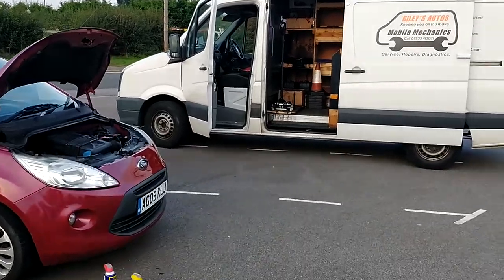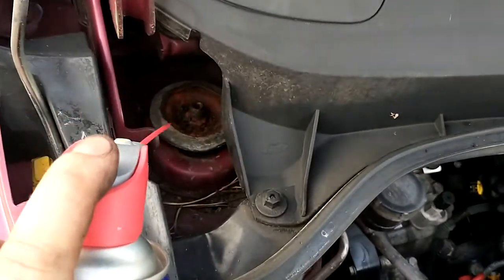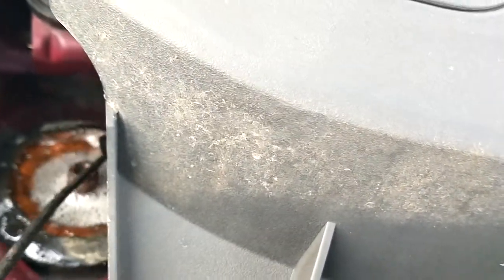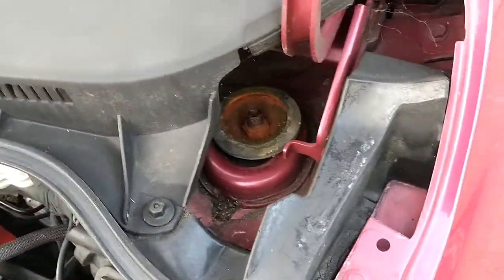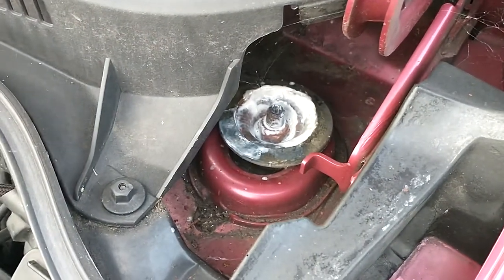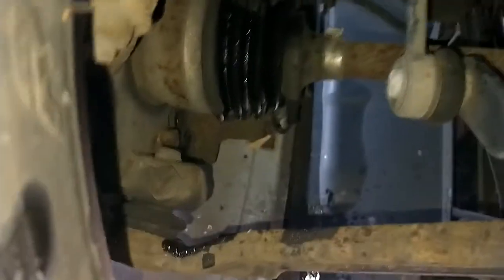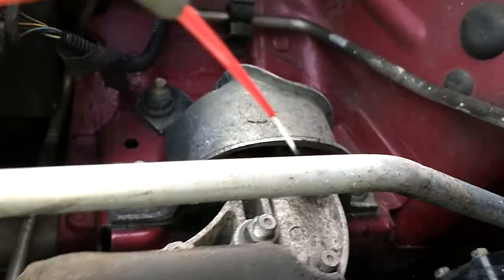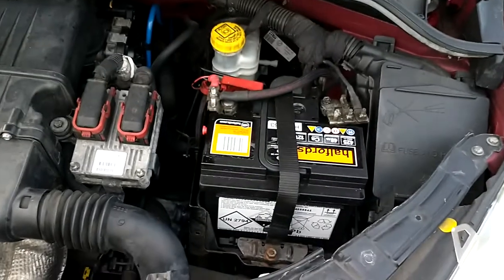Doing this simple trick will save you hundreds in future car repairs